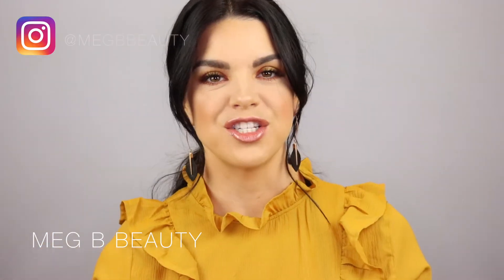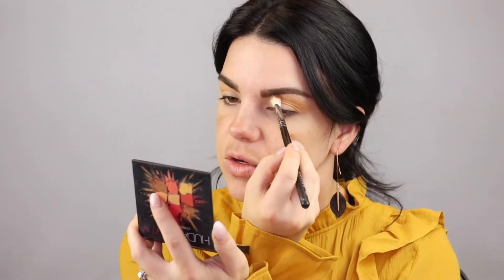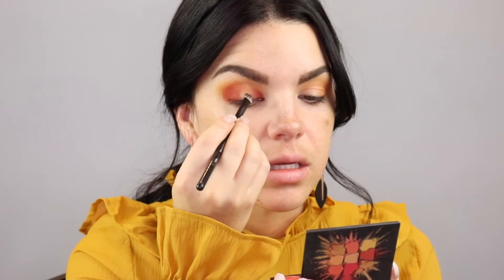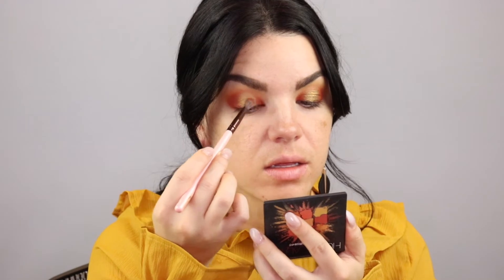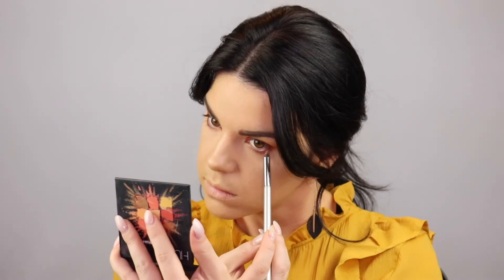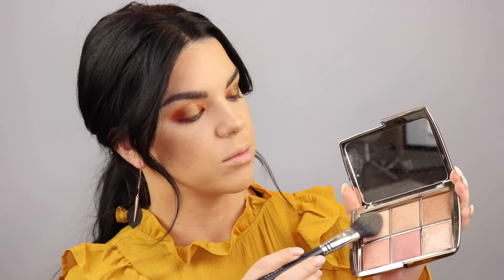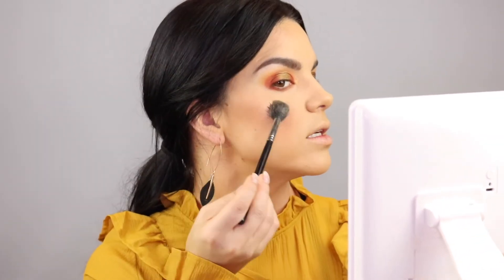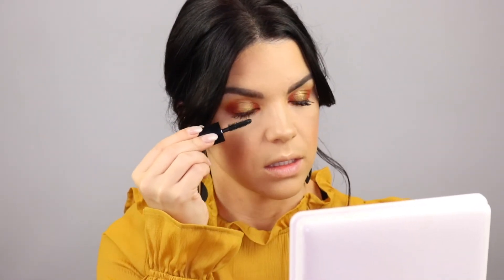Pumpkin Spice Fall Makeup | Meg B Beauty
This look is channeling the girl in Starbucks waiting for a coffee...ya feel me?! Hope you guys try this look - it's so Gorgeous! xoxo

Hey Dolls! Let’s be Friends!

Products Used -

Face :
Fenty Beauty Pro Filtr Primer
Nars Radiant Longwear Foundation - Strombolli
Laura Mercier Flawless Fusion Concealer - 2W
Sephora Blush - Hot Flush
Maybelline Master Chrome Highlight- Molten Gold

Eyes :
Huda Beauty - Coral Obsessions Palette
Ardell Faux Mink - 812
Benefit Ka-Brow Gel - 4
Loreal Lash Paradise Primer

Lips :
Yves Saint Laurent Tatouage Couture Liquid Matte Lip Stain - Deep Nude 23
Colourpop x iluvsarahii Lipgloss - Cabana Boy

I want to thank you from the bottom of my heart for watching my video and supporting my channel! There is nothing I love more than helping others or inspiring you guys to try new beauty products, makeup or fashion and step out of your comfort zone! I appreciate you all! Xoxo 💋

I was not paid to endorse any products mentioned.